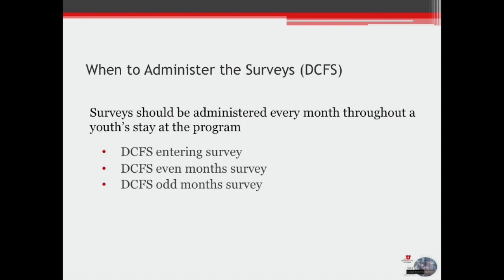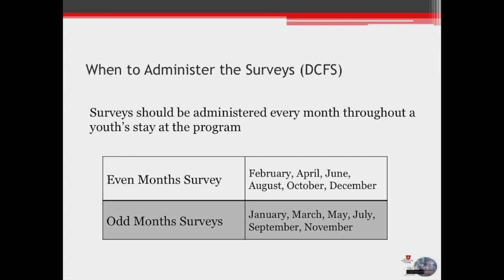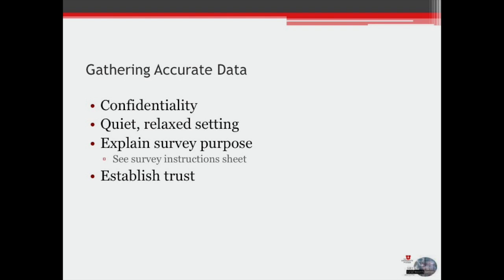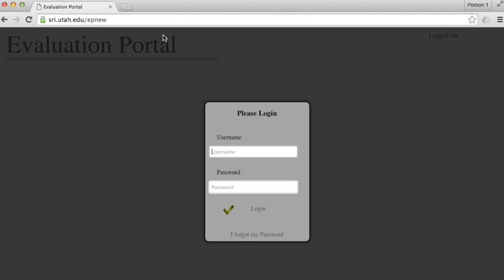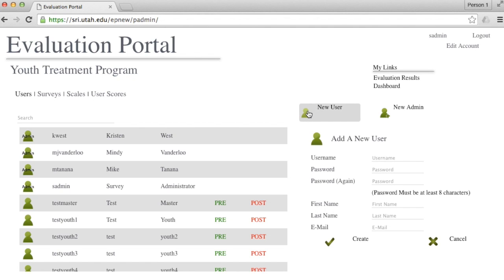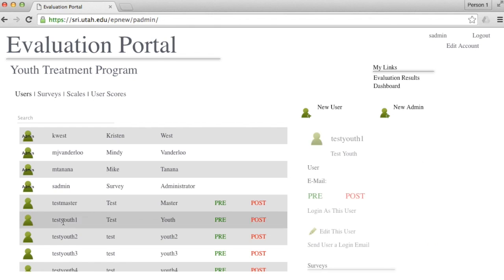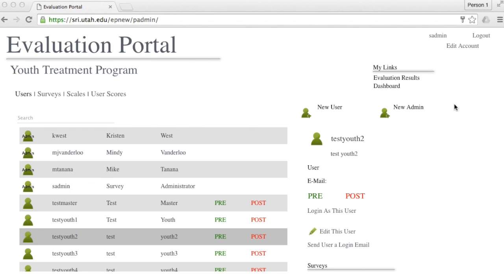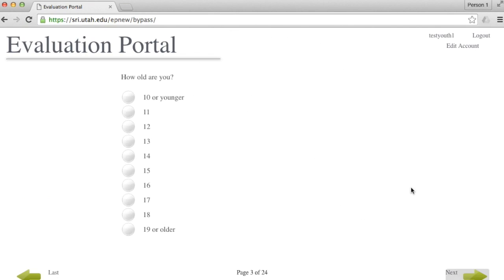SRI Youth Survey Presentation - DCFS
Video presentation describing the process to administer surveys to youth in residential treatment centers with contracts with DCFS.

Here is the link survey instruction sheet for following along with this presentation